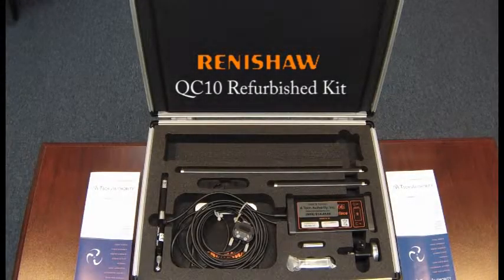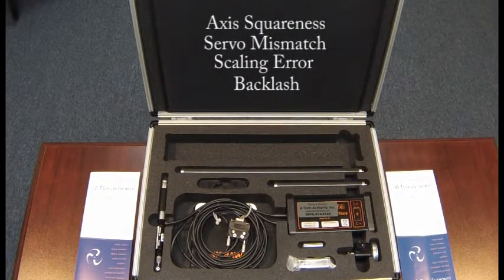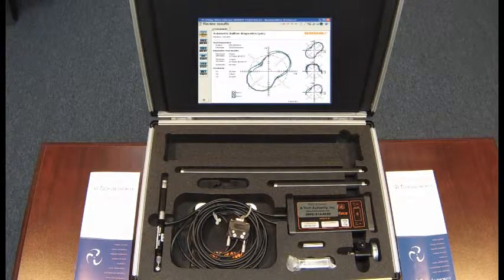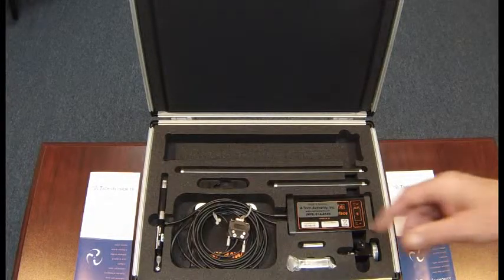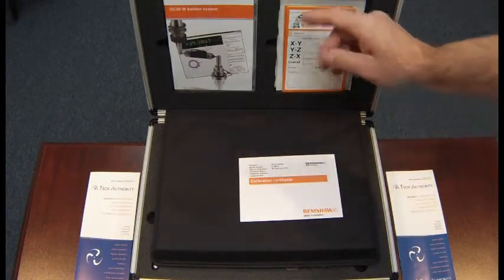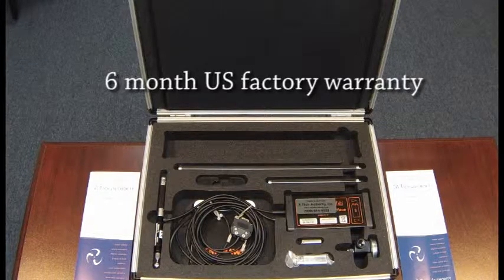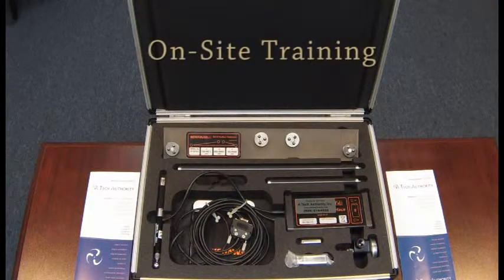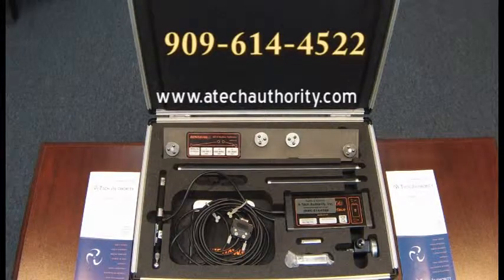QC10 Wired Balled Kit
Renishaw QC10 wired ballbar kit for machine tool testing and diagnostics.